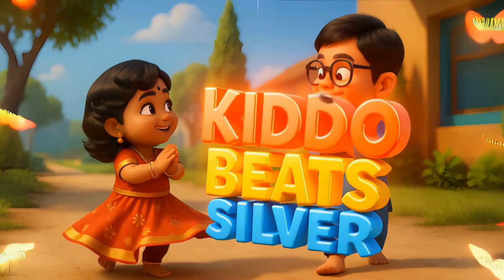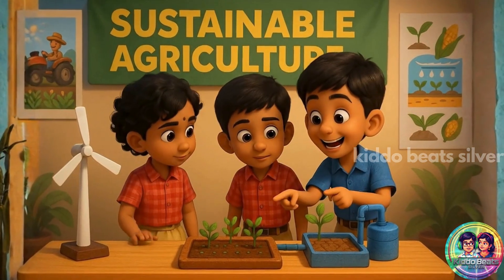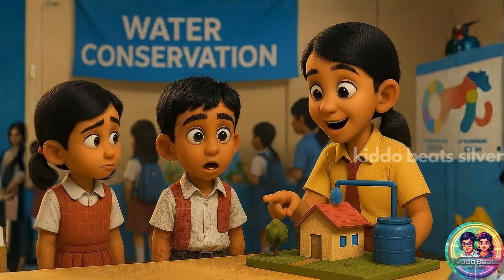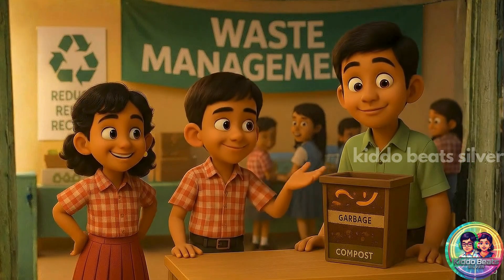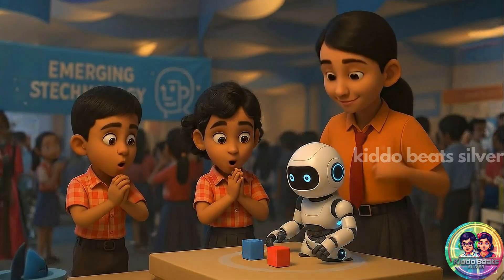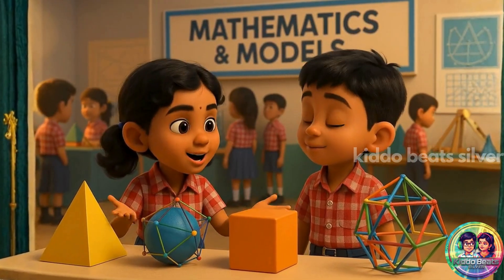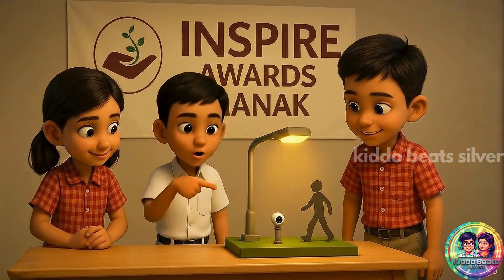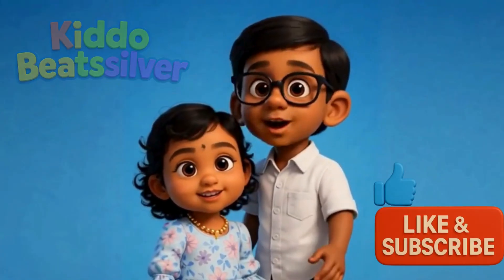INSPIRE Awards MANAK | Medak District Science Fair | Pixar-Style Animated Educational Tour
Experience the Medak District INSPIRE Awards MANAK Exhibition in a stunning Pixar-style animated journey!
Students from classes 6–10 explore various stalls including Green Energy, Water Conservation, Emerging Technology, Waste Management, Sustainable Agriculture, Health & Hygiene, and more.

This video beautifully showcases the spirit of innovation behind the INSPIRE–MANAK Programme, where young minds present their creative science projects for the District Level Exhibition & Project Competition (DLEPC).

✨ Highlights:
– Automatic Streetlight with Motion Sensor Model
– Interactive Science Stalls
– INSPIRE Awards MANAK Banner Scenes
– Colorful school corridor animations
– Engaging storytelling for kids
– 16:9 cinematic Pixar-style visuals

Perfect for students, teachers, and science enthusiasts!